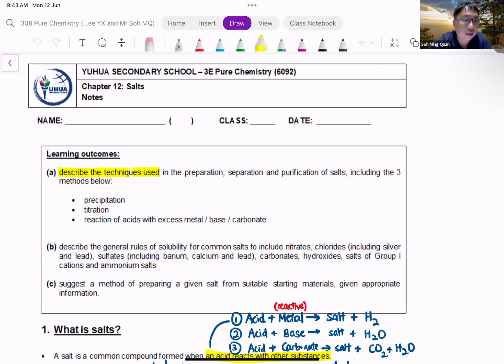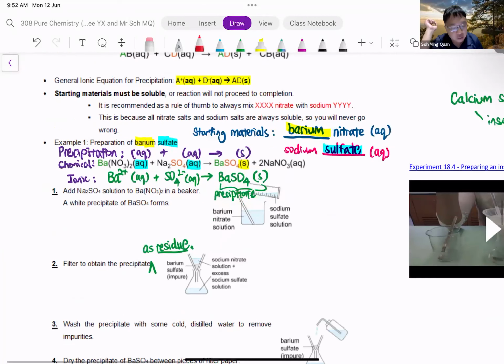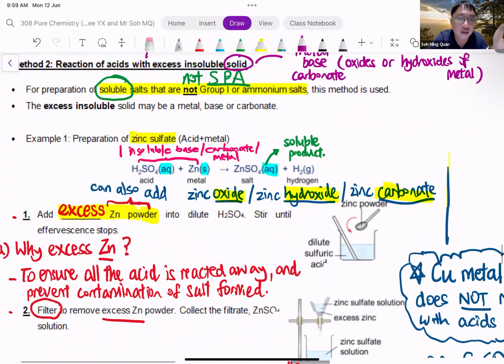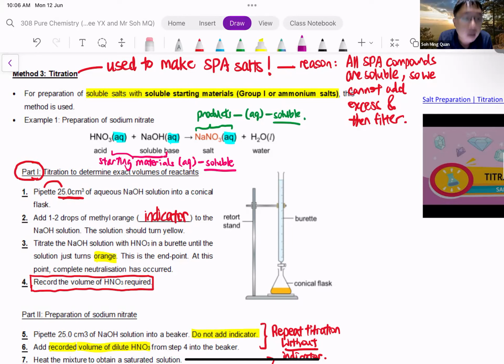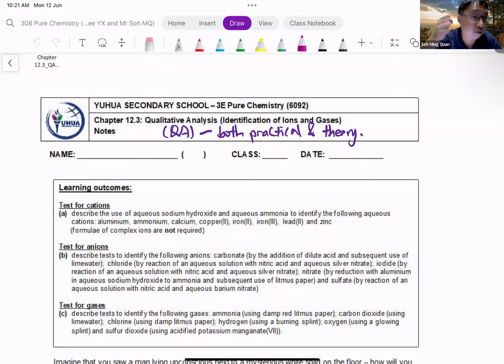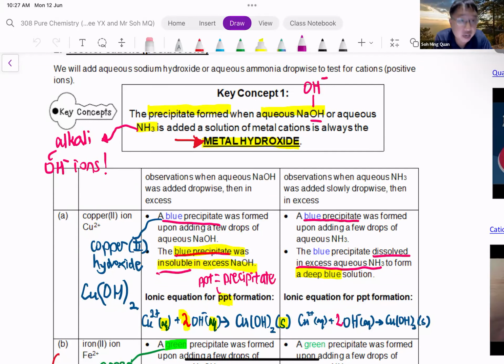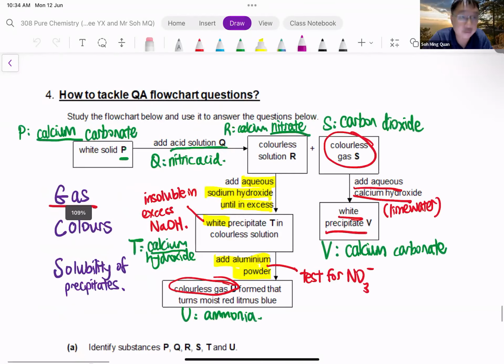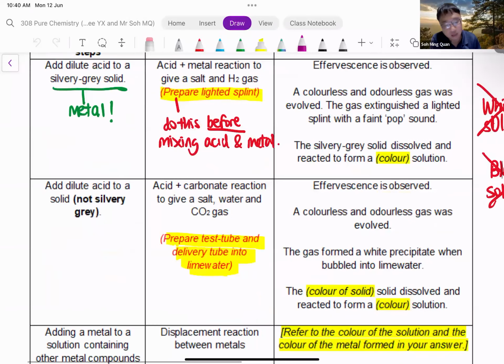(4 Contribute) JH4 - Salt Preparation and QA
The fourth lesson in a series of Zoom consults during the June Holidays to revise methods of salt preparation and Qualitative Analysis (tests for ions and gases)

0:54 Solubility rules for salts
6:30 Precipitation method to prepare insoluble salt
11:40 Acid + excess solid method to prepare soluble non-SPA salts
18:46 Titration method to make SPA salts
27:00 QA
41:20 QA Practical Guide